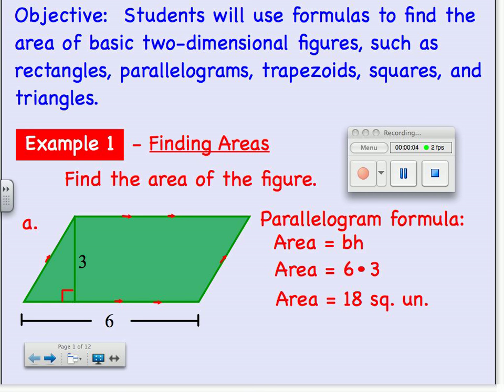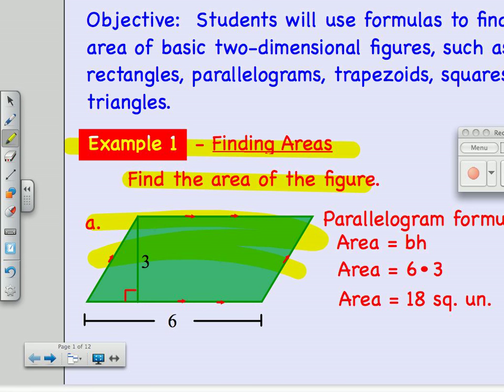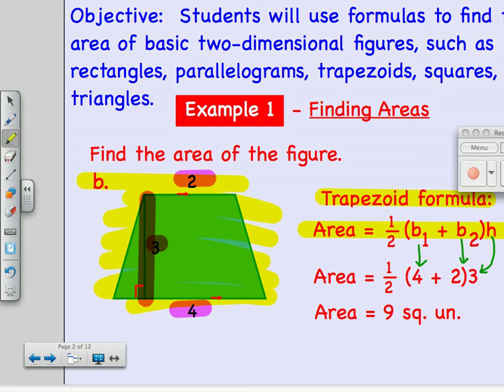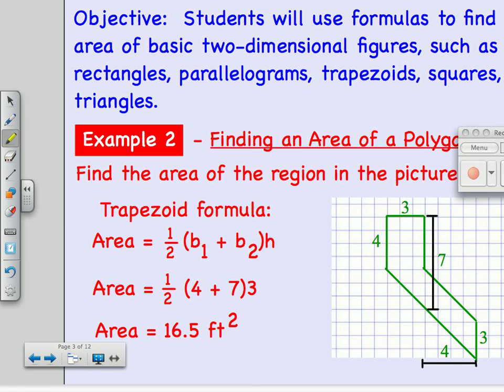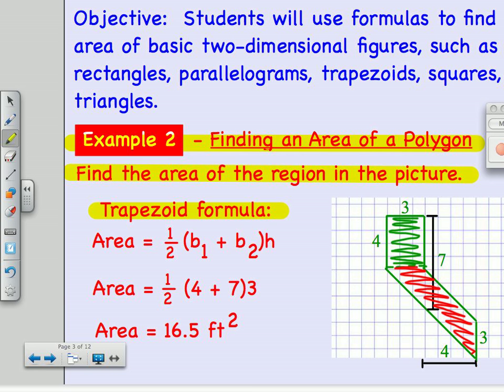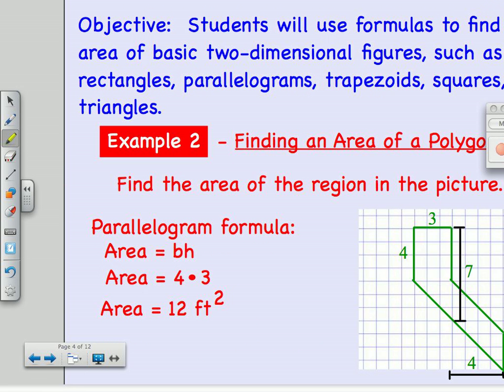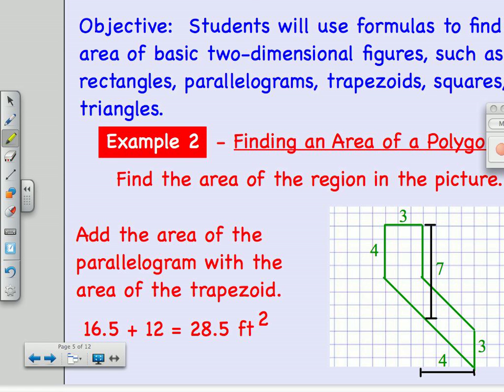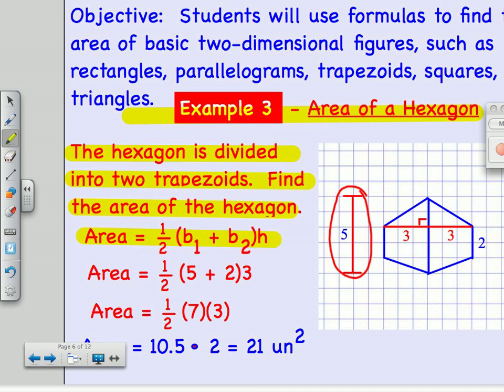Chapter 8 Lesson 6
Using area formulas to find the area of various geometric shapes